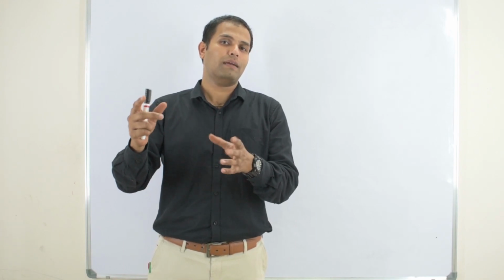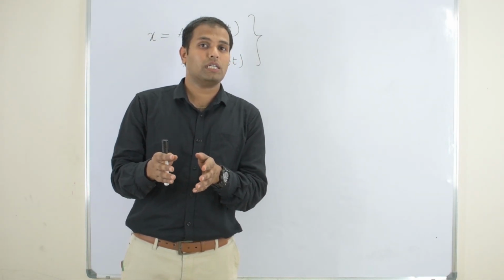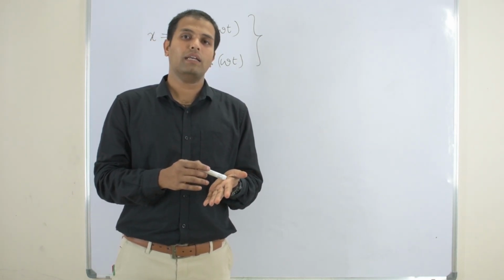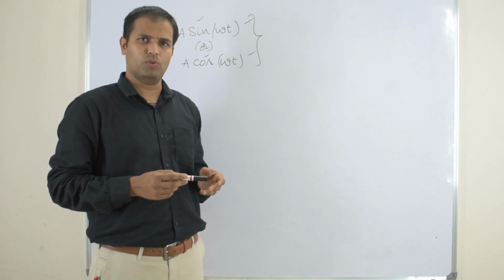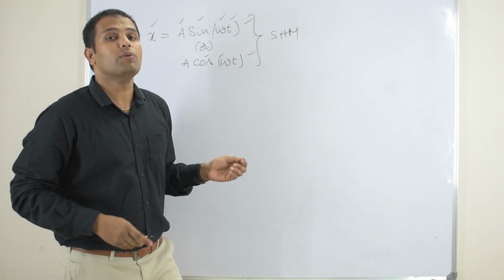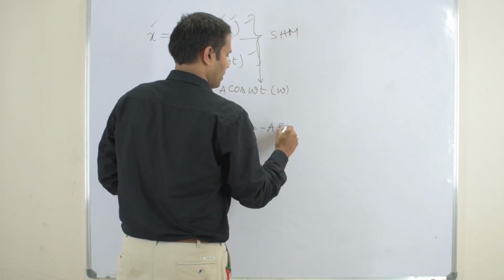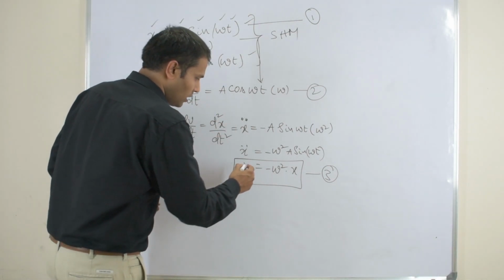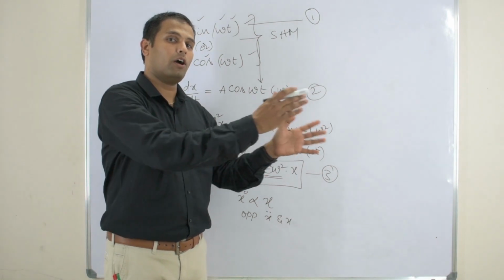Simple Harmonic Motion (SHM)